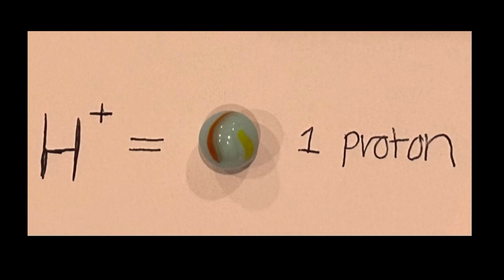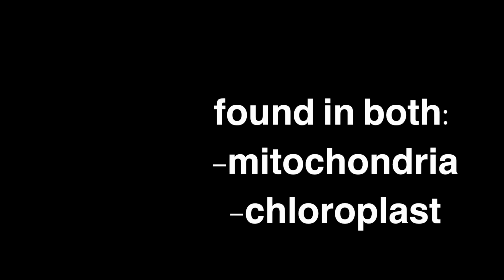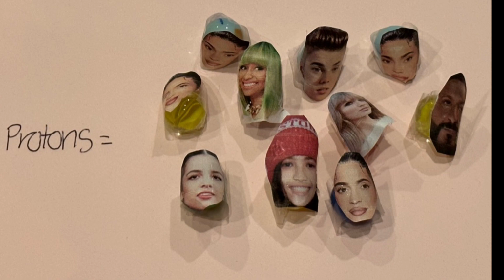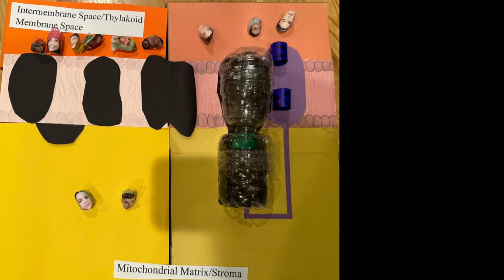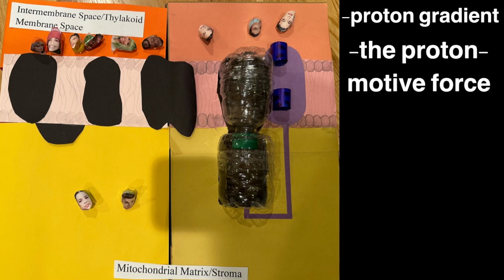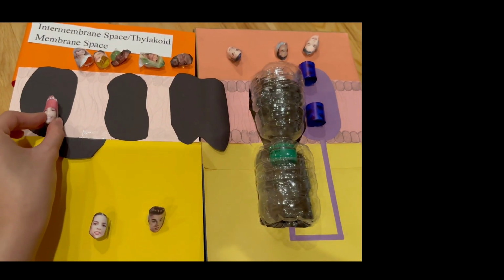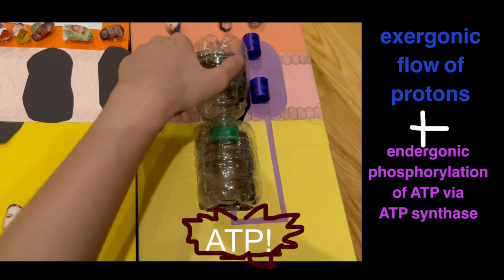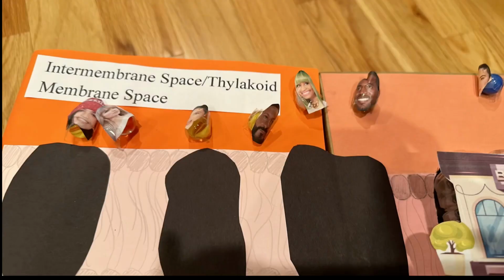:) AP Synthase, the Chemiosmotic Gradient, and ATP Production